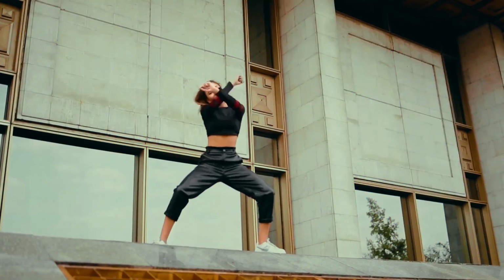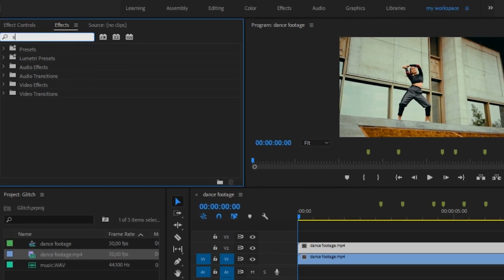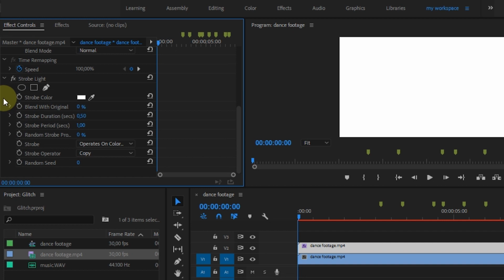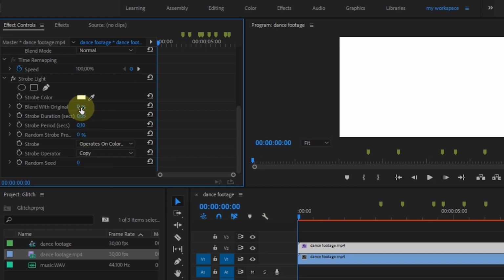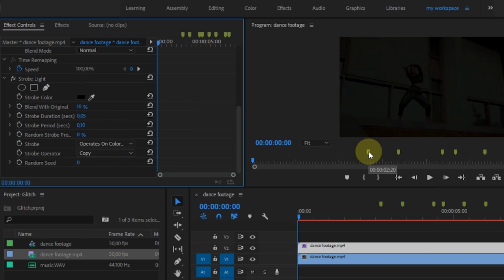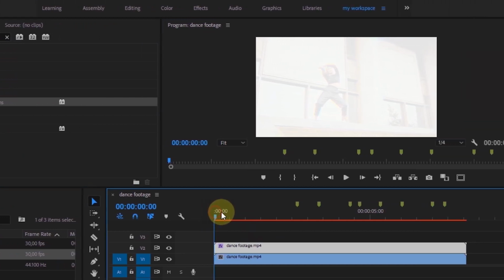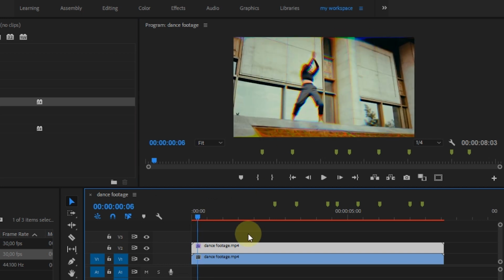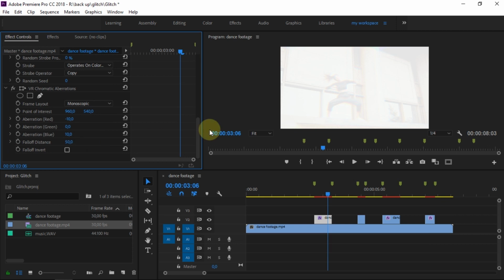How to create Strobe / Flicker Effect in Premiere Pro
To create a strobe or flicker effect like that, you can follow the steps I made. If your video clip has already been inserted into the project, duplicate the clip by holding down the Alt key while pulling the clip up.

After that, in the effects panel, look for Strobe Light. Add the effect to the top video clip. Go to the Effect Control panel, to make settings for the Strobe light effect. Change the Strobe Duration value. In this tutorial, I will change it to 0.05 seconds.

For Strobe Period, I changed it to 0.10 seconds. If you want to lower the intensity of the strobe color, you can adjust it through Blend with original. Here I will change it to 10%. In this setting, you can also change the Strobe color.

But here I will let it be white. To add a visible RGB effect, then add the VR Chromatic Aberrations effect. If you are having trouble adding this effect, you can watch the tutorial I have created, to solve the problem.

Before making this tutorial, I have created some markers at a certain duration in this project. And now I just need to cut the video clip, based on the markers I have created.

On the shorter clip, I changed the Strobe Period value to 0.08 seconds. And the result will be like this. And see you in another tutorial.